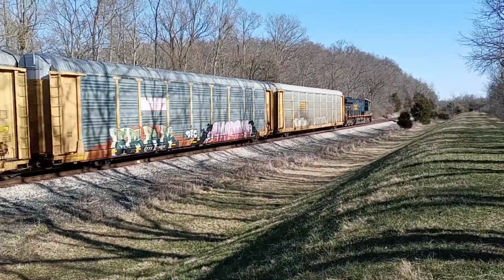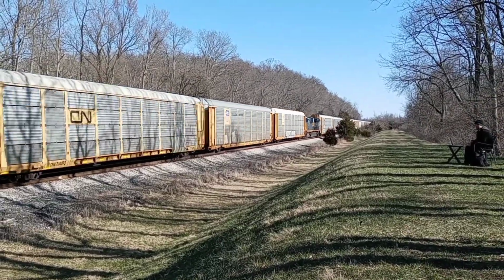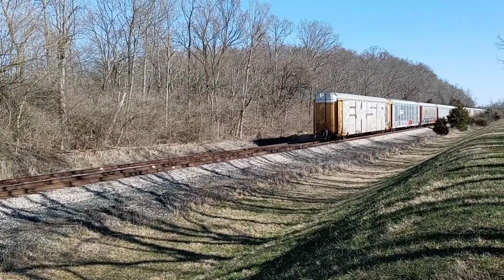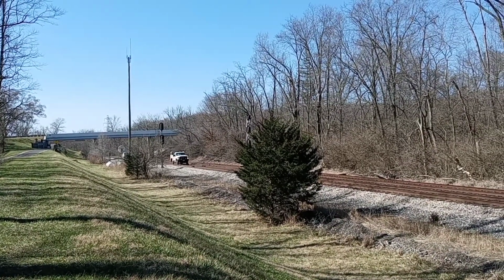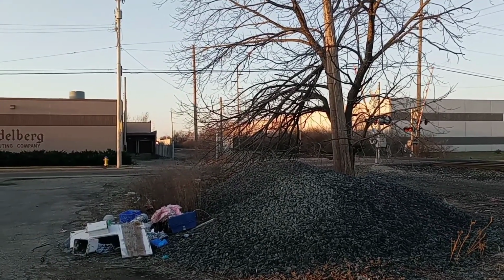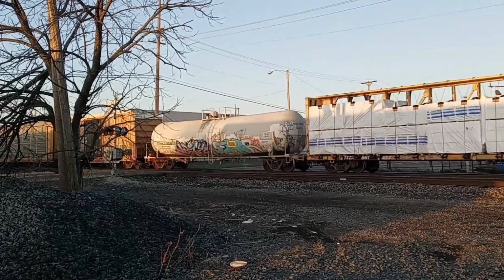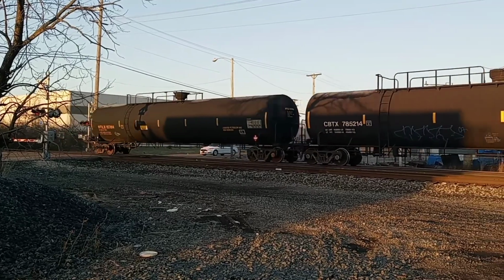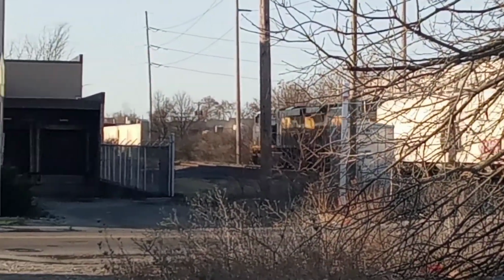Empty continuous rail train in the park and more csx trains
Empty continuous rail train in the park and more csx trains.  vandalia and dayton ohio